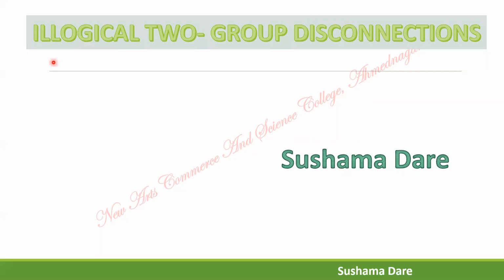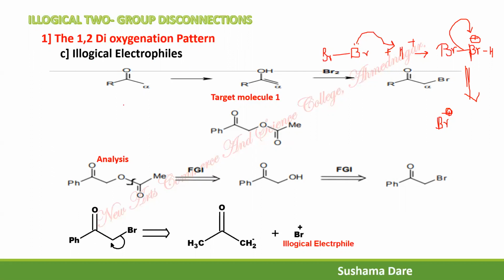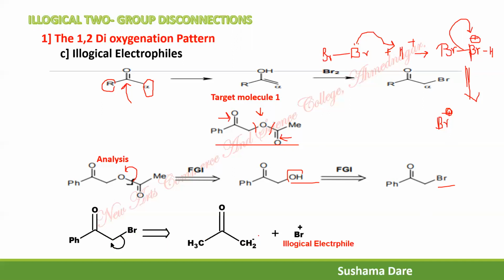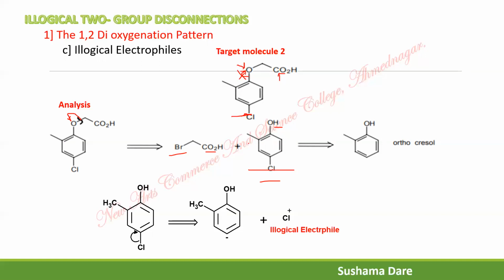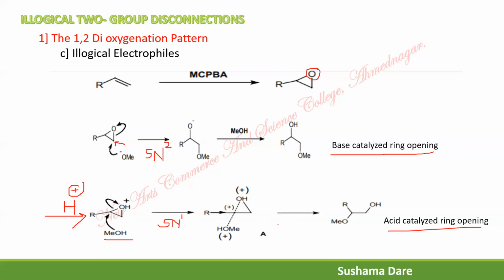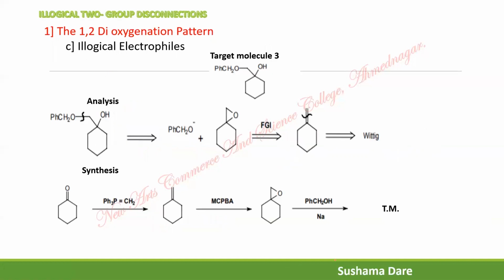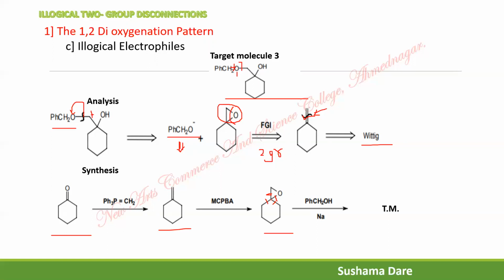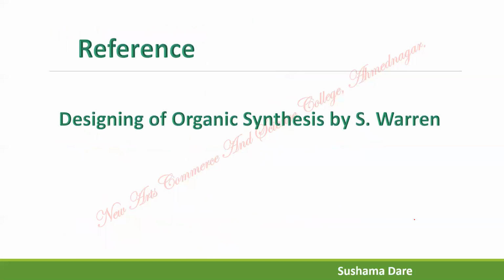Illogical Two Group Disconnections Part 4